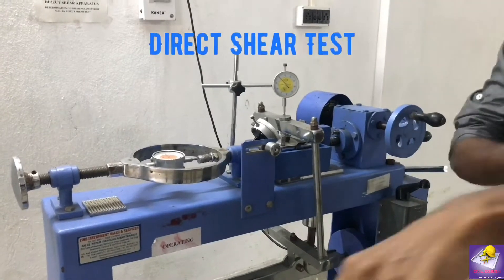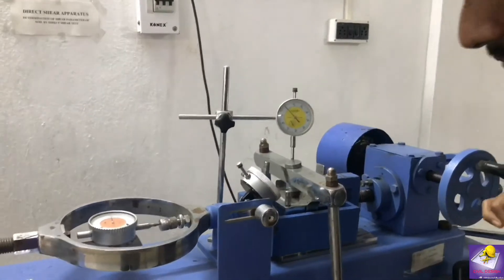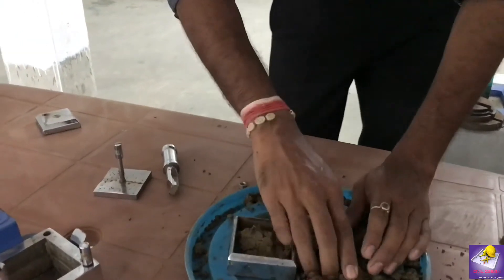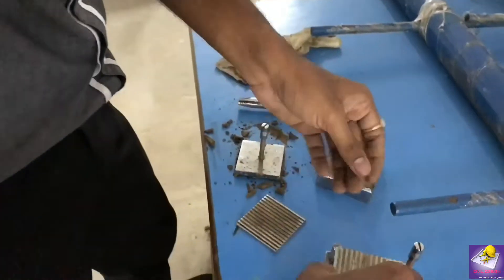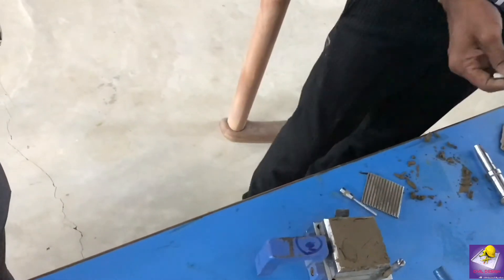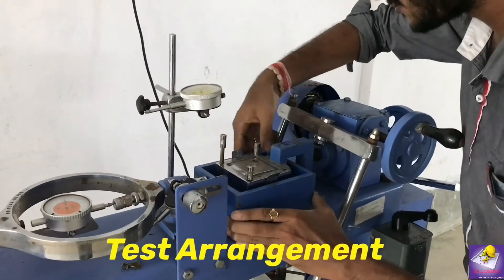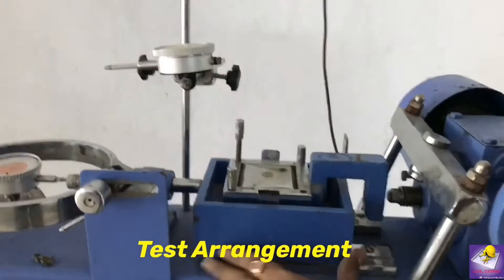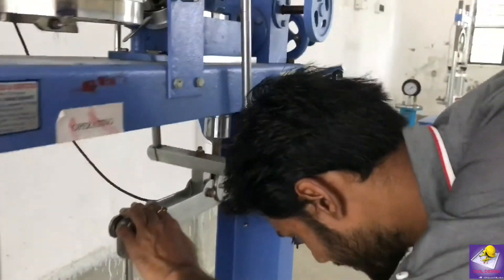Direct shear test | Shear parameter of soil sample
Direct shear test of a soil sample. The shear parameter of a soil sample. Civil engineering laboratory.

Autodesk REVIT tutorials for beginners . BIM project on REVIT. Building plan in Revit Architect. 3D model of residential building in Revit.
Revit tutorials for Advance modelling.